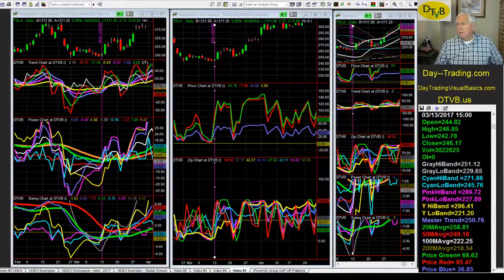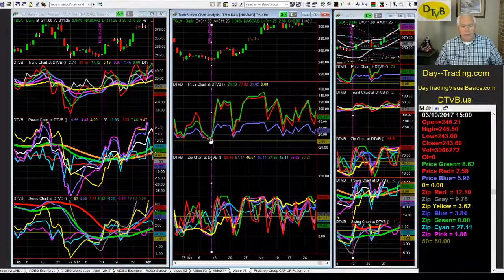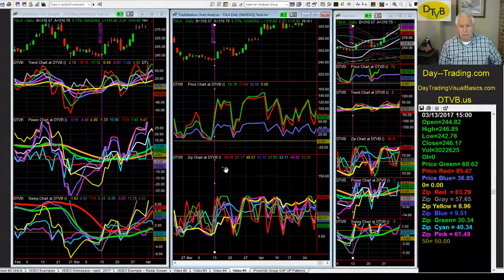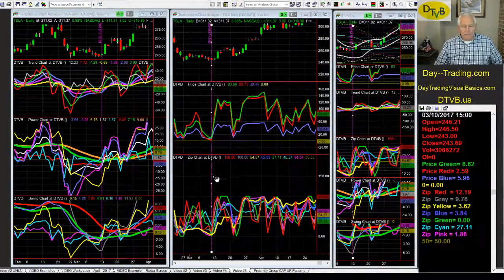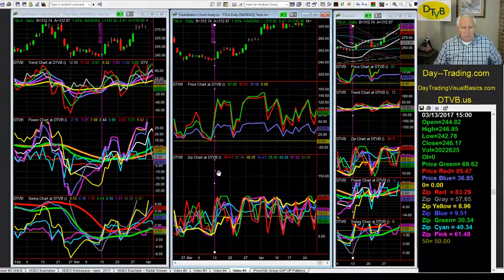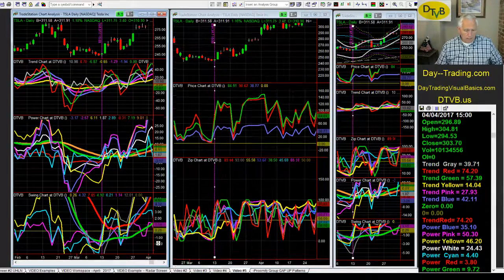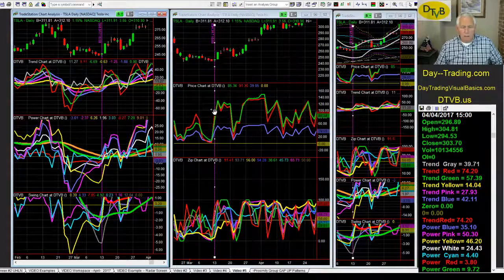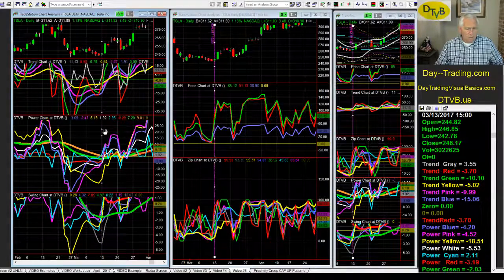Market Strength Recognition